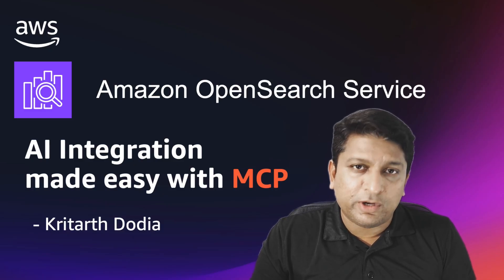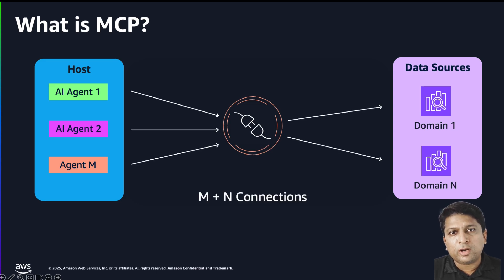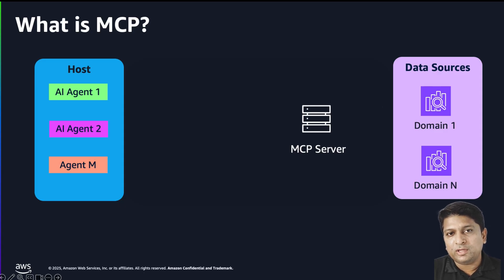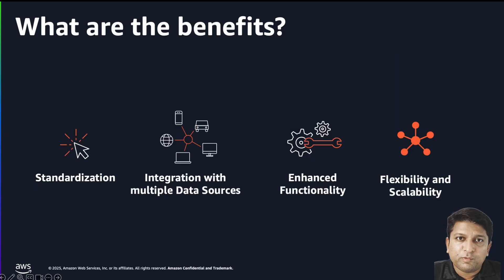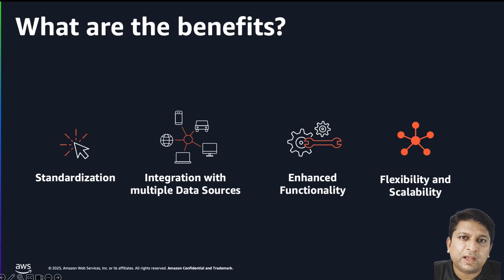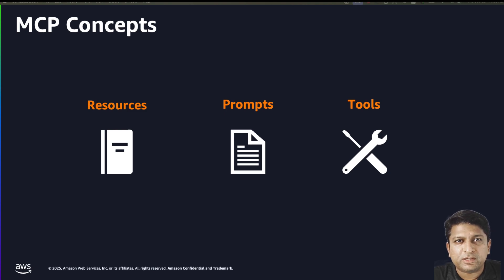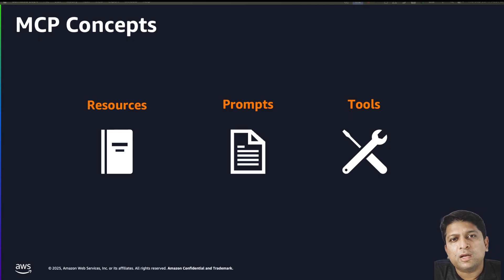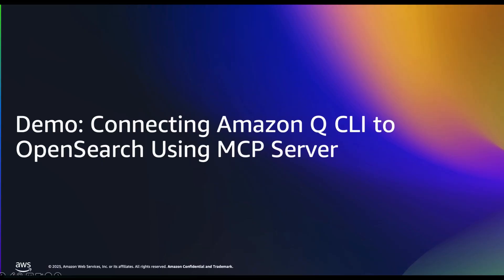AI Integration Made Easy with Model Context Protocol (MCP) for Amazon OpenSearch Service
🔍 Integrating AI Agents with Amazon OpenSearch Service using MCP Server
In this technical deep dive, learn how to seamlessly connect AI agents to Amazon OpenSearch Service using the Model Context Protocol (MCP) Server. This video covers:
⏱️ Key Timestamps:
00:00 - Introduction
01:03 - Understanding MCP and its benefits
04:37 - OpenSearch MCP Server overview
06:25 - Demo: Pre-requisites
07:58 - Demo: MCP server configuration walkthrough
09:11 - Demo: Running queries in real-time from Amazon Q CLI
11:41 - Thank you!!

📌 Key Concepts:

* Understanding Model Context Protocol (MCP)
* Benefits and use cases
* Overview of opensearch-mcp-server capabilities

🛠️ Hands-on Demo:

* Walking through MCP server configuration file components
* Setting up OpenSearch domain connectivity
* Connecting to Amazon OpenSearch Service using Q CLI
* Real-time queries demonstration

⚙️ Prerequisites:

* AWS Account with appropriate permissions
* Amazon OpenSearch Service domain
* Amazon Q CLI installed in VS Code
* Basic understanding of AWS IAM and CLI

💡 Perfect for developers, solutions architects, and DevOps engineers looking to integrate AI capabilities with their OpenSearch workloads.